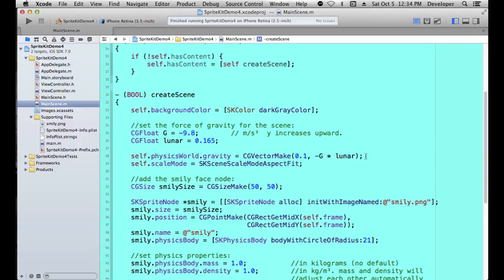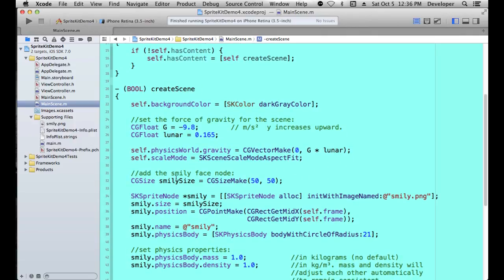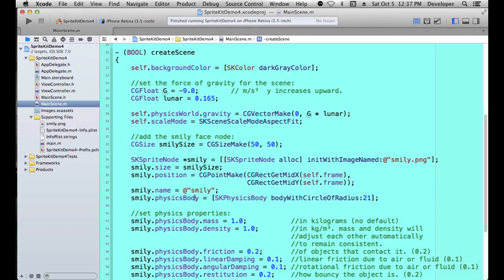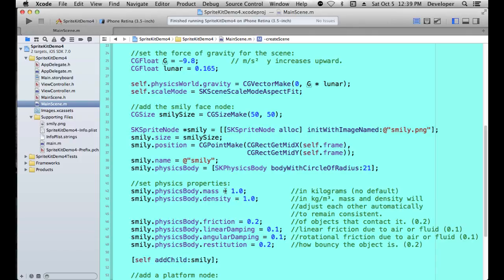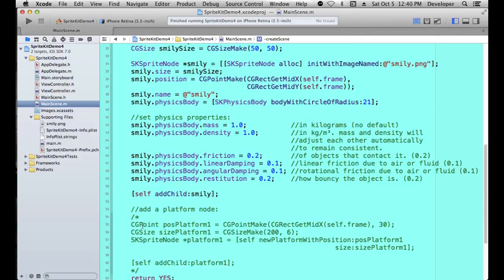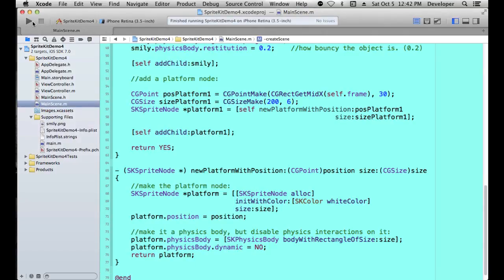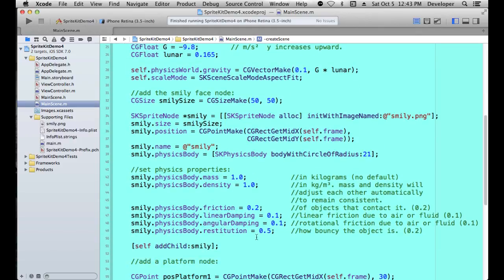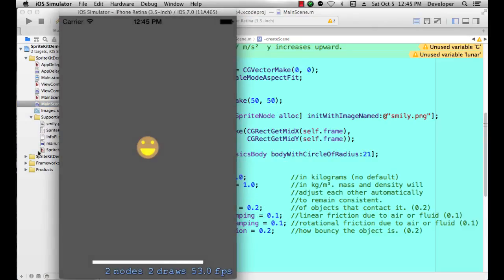54257 093 Physics bodies